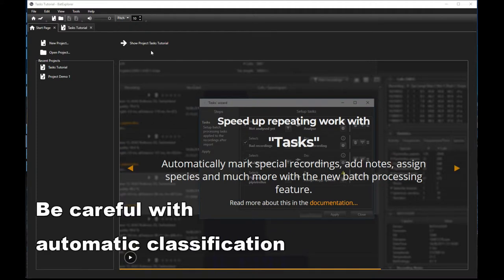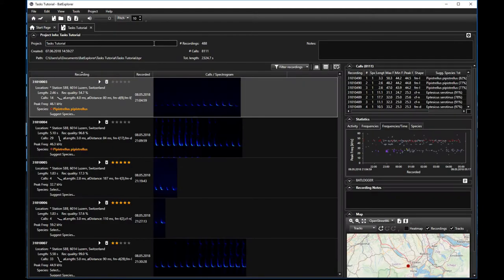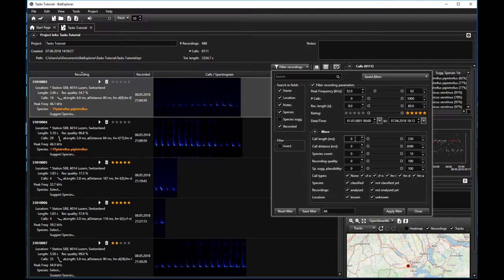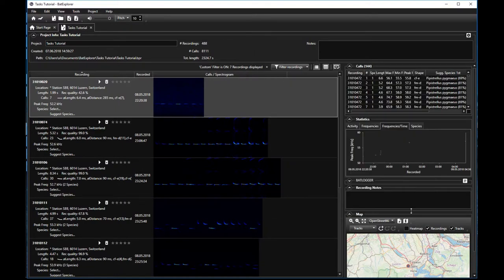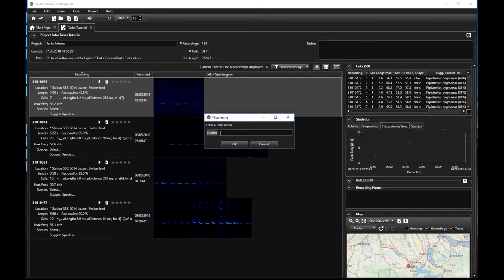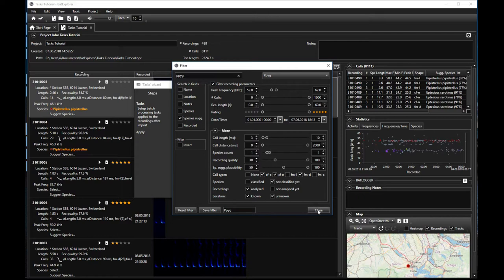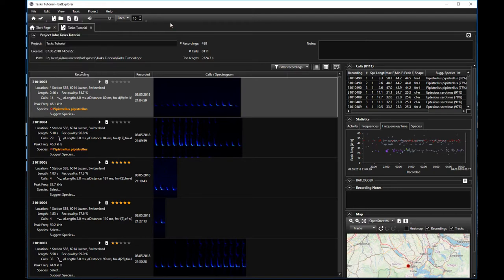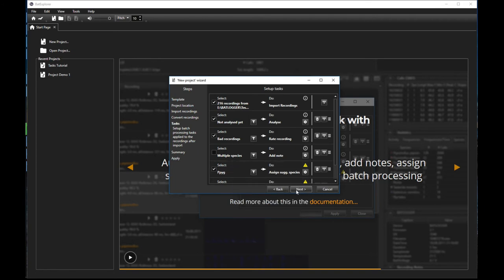BatExplorer 2 Tutorial: How to add and use a task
In this tutorial you will learn how to add a task to automatically classify Soprano pipistrelle recordings.